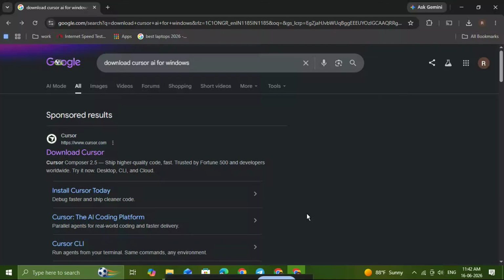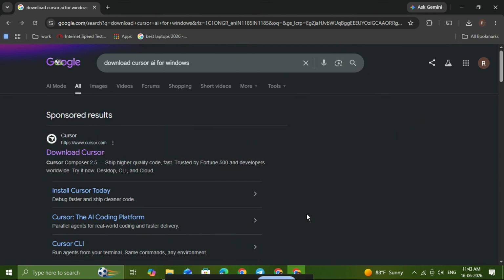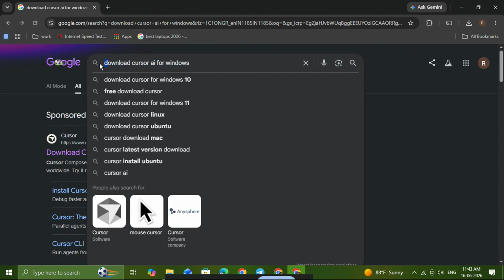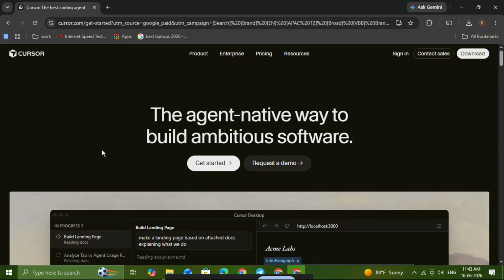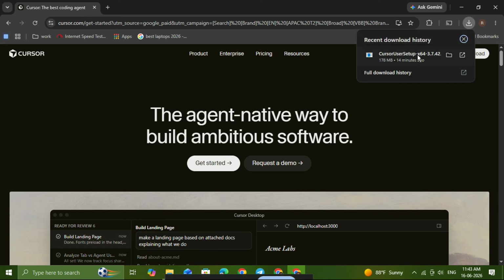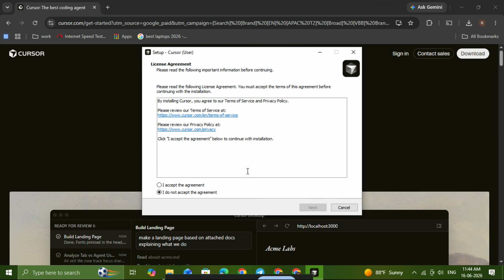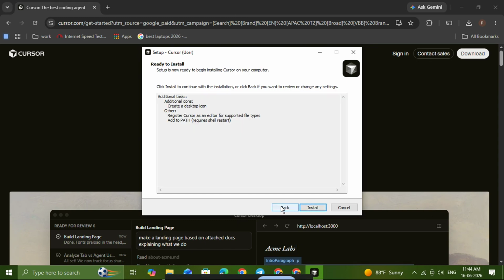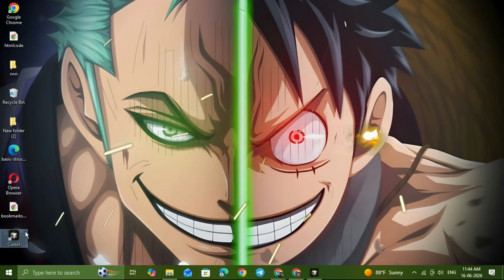How To Download And Install Cursor AI On PC (Easy Guide)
Learn how to download and install Cursor AI on your PC step by step using the official website. This quick Windows tutorial shows you how to find the installer, complete setup, and get Cursor AI running fast.

🕚Timestamps:
00:00 Intro
00:24 Open Chrome And Search For Cursor AI
00:47 Visit The Official Cursor Website
01:08 Download The Installer
01:28 Open The Downloaded File
01:46 Accept The Agreement And Continue Setup
02:11 Click Install And Finish

✍️WHAT YOU'LL LEARN IN THIS VIDEO:
• How To Open The Cursor Installer On PC
• How To Accept The License Agreement During Setup
• How To Click Through The Installation Screens
• How To Install Cursor AI On A Windows Computer

💡PRO TIPS:
• Always download Cursor AI from the official website to avoid unsafe files
• If the download does not start right away, click the download button again
• Make sure Windows permissions are allowed if a security prompt appears
• Keep your browser open until the installer finishes downloading
• Restart your PC if Cursor AI does not open properly after installation

📱 How To Download Cursor Mobile:
Android: N/A
iOS: N/A